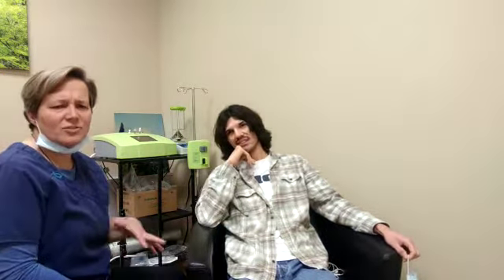"I just feel healthier!" - Aaron's Testimonial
"I just feel healthier!" was Aaron's reply to my asking: "So how are you doing today?"

to our newsletter and receive a complimentary video on "How to activate your cranial nerves and other powerful points in less than 5 minutes a day!"

...and have a BLESSED DAY!

~Dr. Katka Novakova MD (Europe), ND